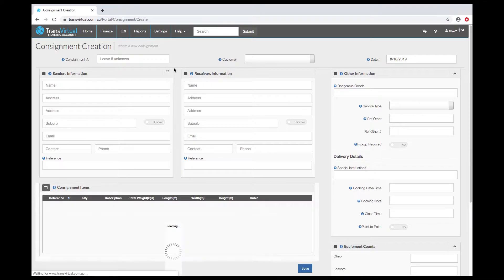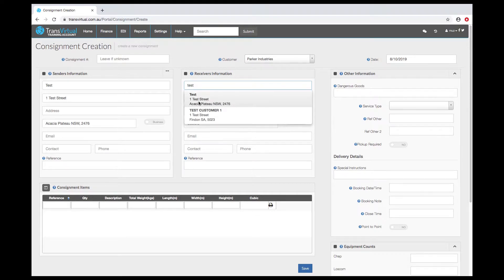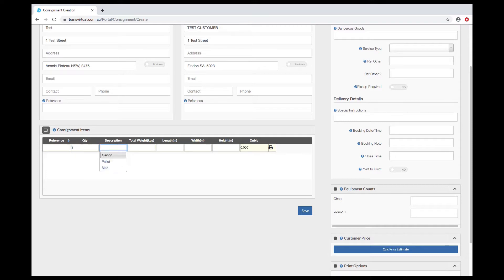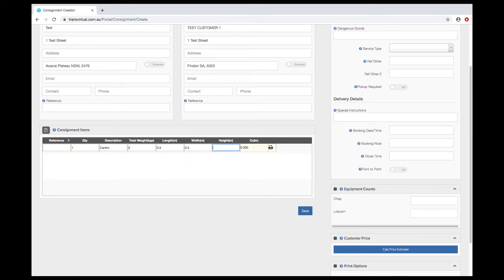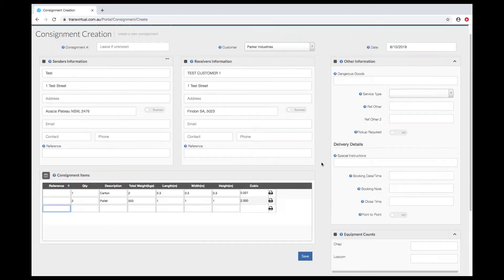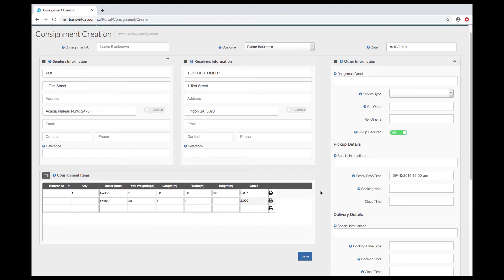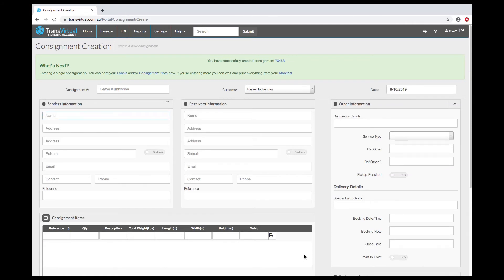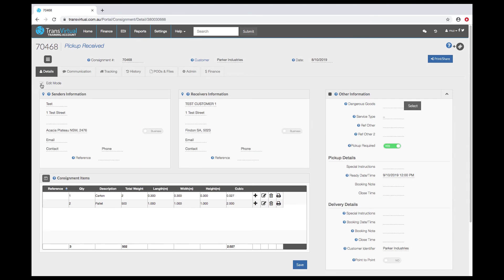Create a Basic Consignment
Shows you how to enter the minimum required data to create a consignment.